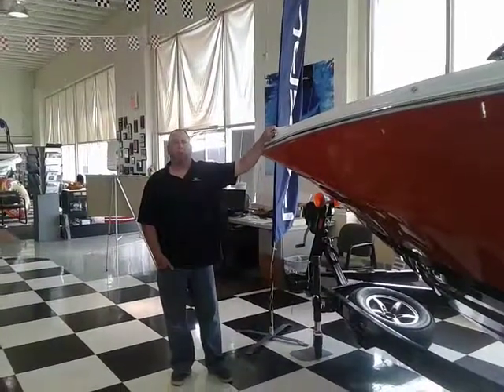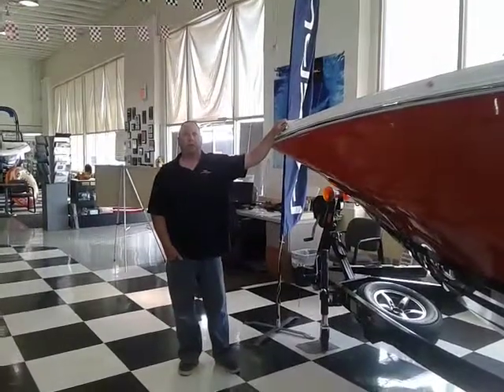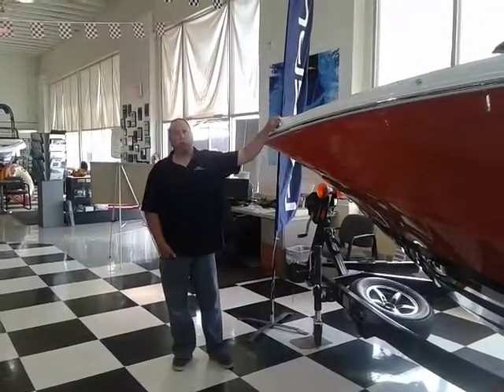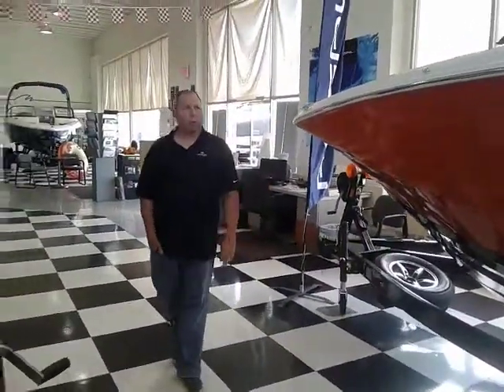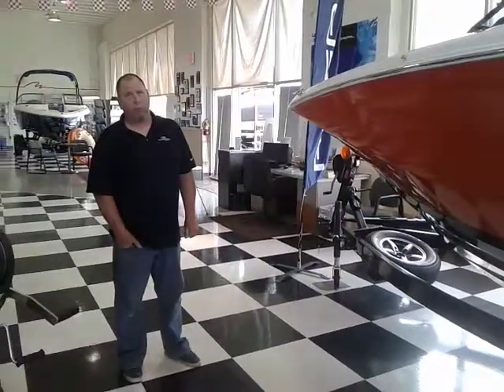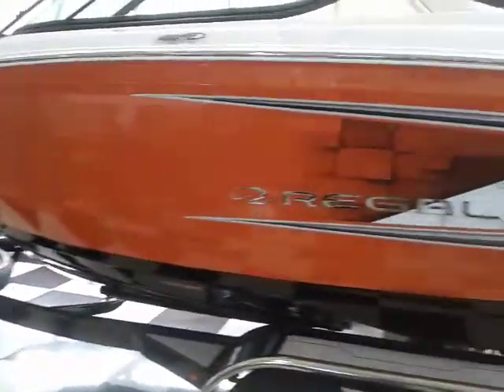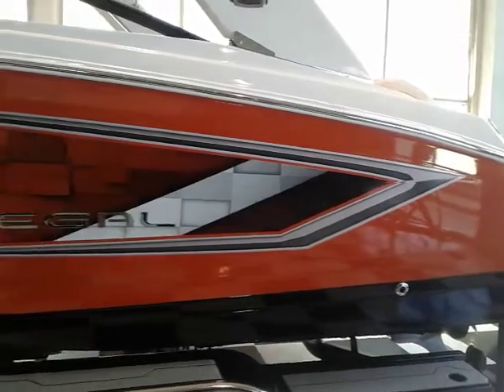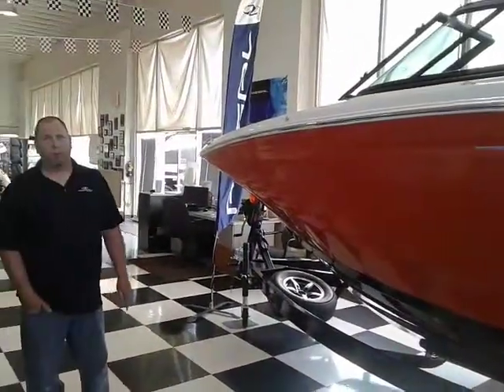2019 Regal 22 Fasdeck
Shane Forrest of Offshore Marine talks about the 2019 Regal 22 Fasdeck.